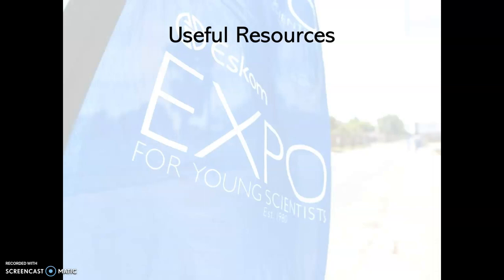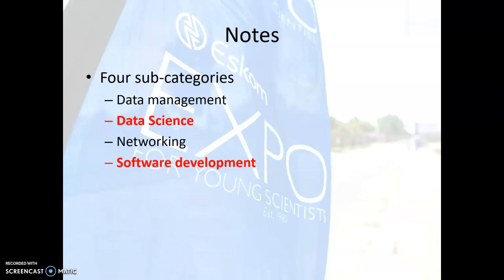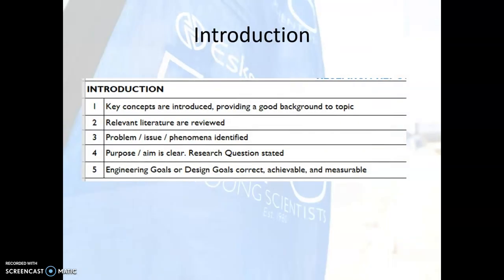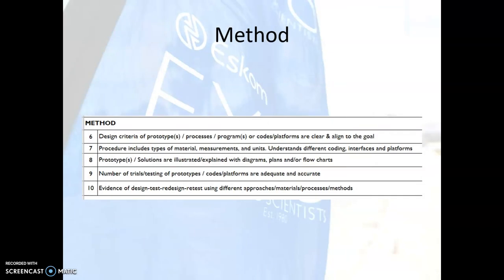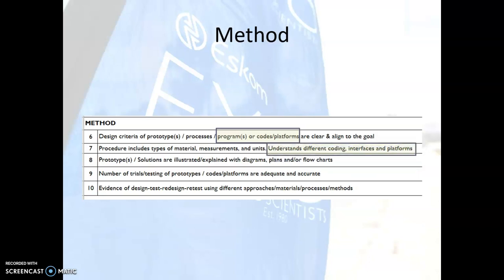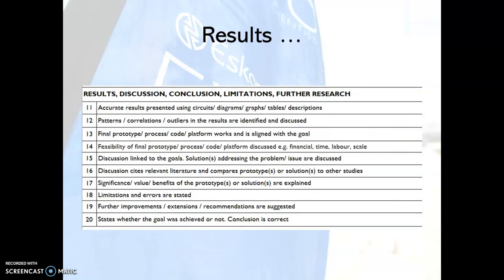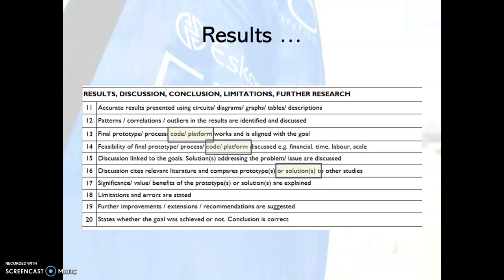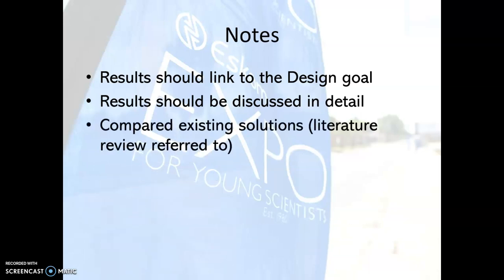Eskom Expo International Science Fair (ISF) Judges' Training: Computer Science Projects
DiscoverEskomExpo Eskom Expo International Science Fair (ISF) Judges' Training: Computer Science Projects - presented by Peter Davidson, Judges Convenor